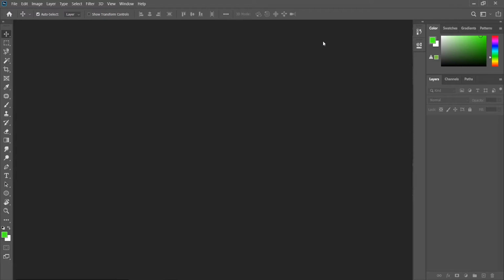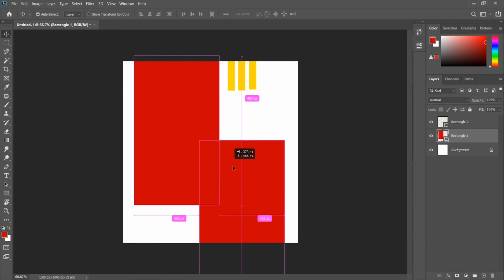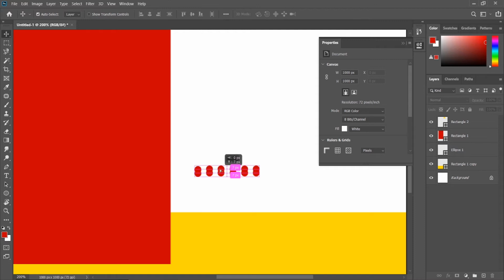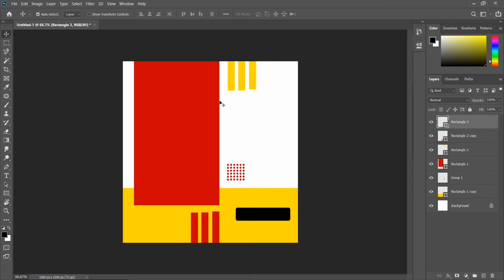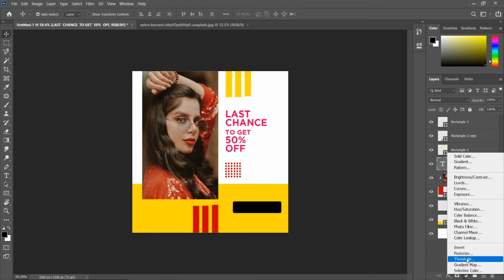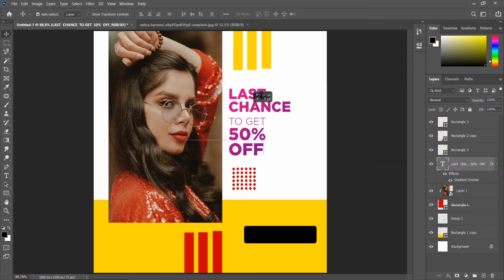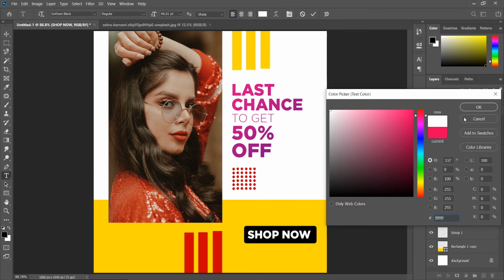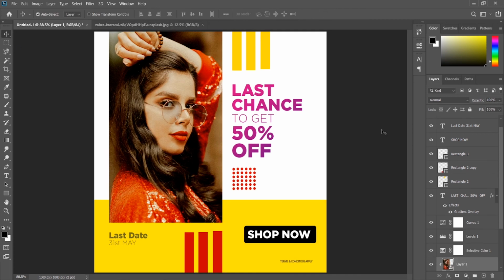Design Instagram Poster in Photoshop CC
In this video i will show how to design Instagram poster in photoshop very easily. if you want to learn how to create poster design in photoshop watch this video.

If you have any suggestion please ask him  in comment box, Please stay connect for more videos.